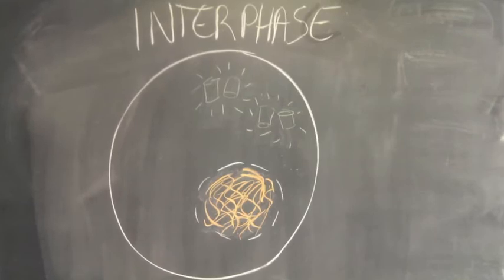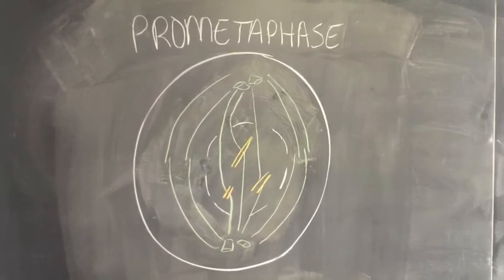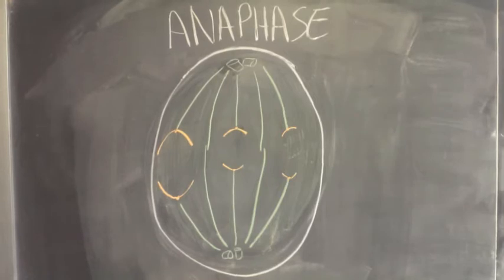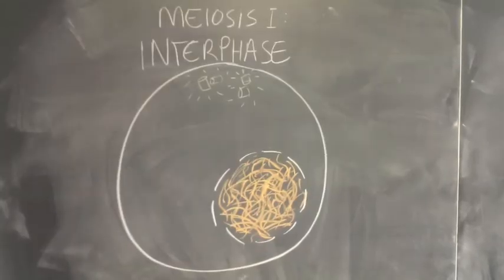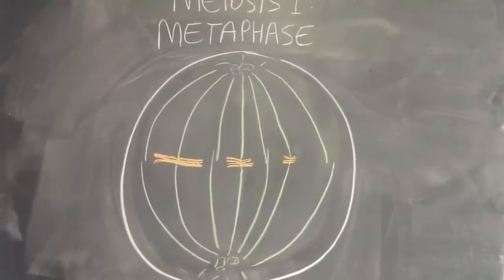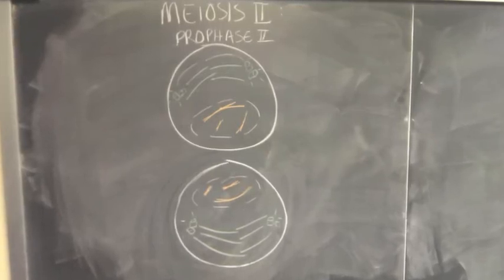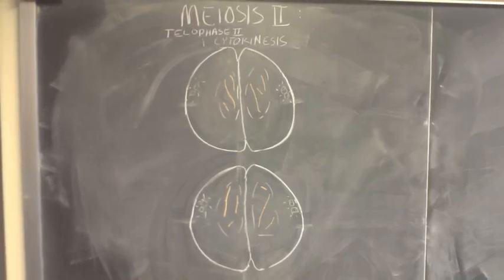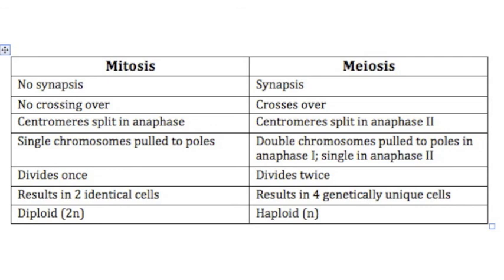Mitosis and Meiosis